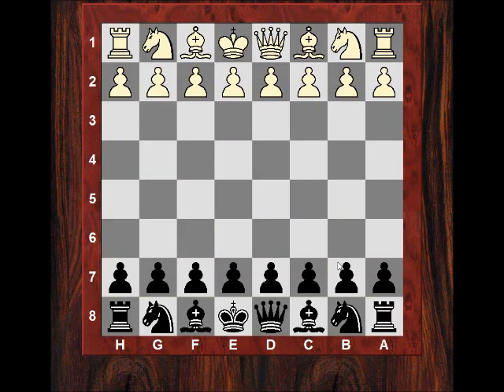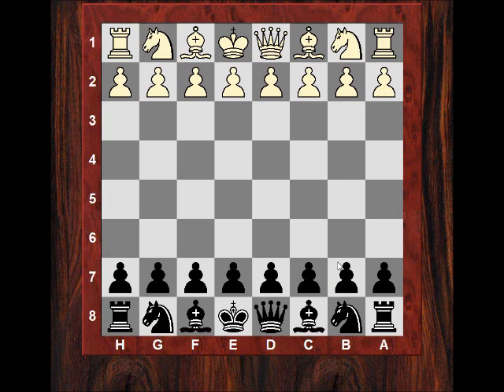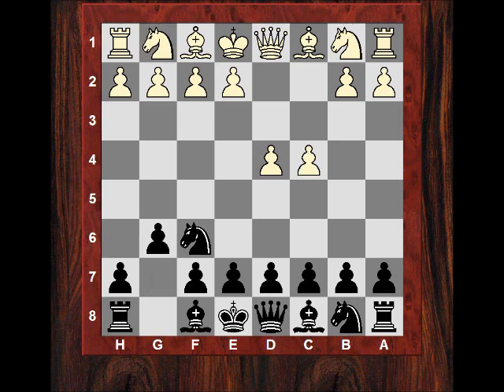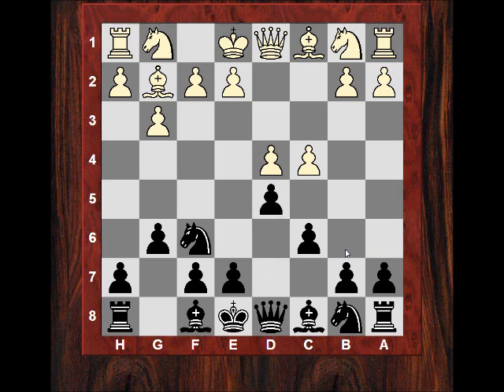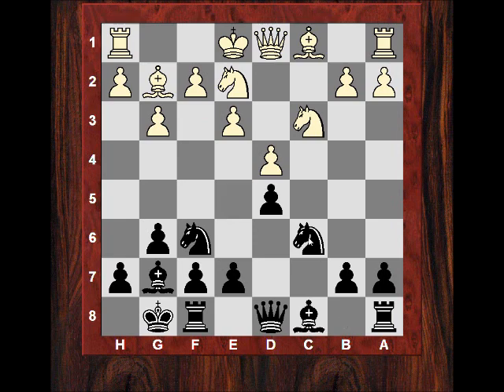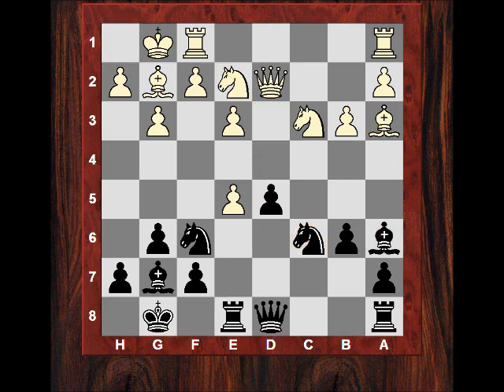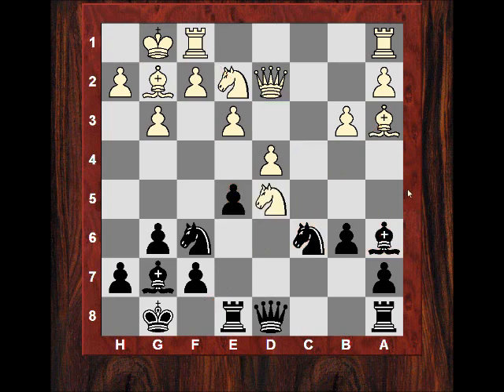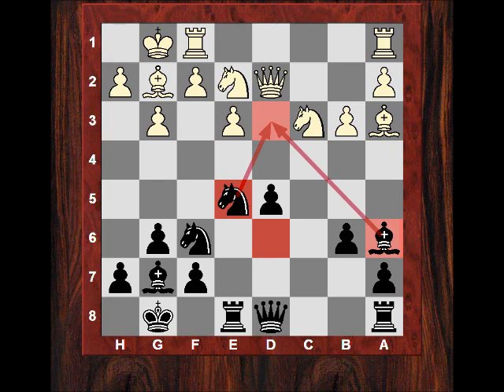Bobby Fischer's Amazing Immortal Brilliancy Chess game vs R.Byrne - US Ch. 1963 - Kings Indian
Instructive game tags: symmetrical position, wrong rook move, f2 softspot, winning defensive bishop, weak light squares, amazing liberating move, king safety issues

[Event "US Ch."]
[Site "-"]
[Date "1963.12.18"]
[Round "3"]
[White "Robert Eugene Byrne"]
[Black "Robert James Fischer"]
[Result "0-1"]
[ECO "D71"]
[Annotator "Microsoft"]
[PlyCount "48"]
[EventDate "1963.??.??"]

Fischer made numerous lasting contributions to chess...

Who is Robert Byrne ?

Robert Eugene Byrne (April 20, 1928 – April 12, 2013) was an American chess grandmaster and chess author.[1] He won the U.S. Championship in 1972, and was a World Chess Championship Candidate in 1974. Byrne represented the United States nine times in Chess Olympiads from 1952 to 1976 and won seven medals. He was the chess columnist from 1972 to 2006 for The New York Times, which ran his final column (a recounting of his 1952 victory over David Bronstein) on November 12, 2006.[2] Byrne worked as a university professor for many years, before becoming a chess professional in the early 1970s.

Early years
Byrne and his younger brother Donald grew up in New York City and were among the "Collins Kids", promising young players who benefited from the instruction and encouragement of John W. Collins. Both ultimately became college professors and among the leading chess players in the country. They were part of a talented new generation of young American masters, which also included Larry Evans, Arthur Bisguier, and George Kramer.

Robert Byrne's first Master event was Ventnor City in 1945, where he scored a respectable 4/9 to place 8th; the winner was Weaver Adams. He tied 1st–2nd in the Premier Reserves section at the U.S. Open Chess Championship, Pittsburgh in 1946. College studies limited his opportunities for the next several years; he represented the U.S. in a 1950 radio match against Yugoslavia. In the 1951 Maurice Wertheim Memorial, New York, Robert Byrne scored 6/11 for a tied 6–7th place; this was a Grandmaster round-robin with 6 of the world's top 36 players, and it was won by Samuel Reshevsky.

Byrne became an International Master based on his results at the 1952 Chess Olympiad at Helsinki (bronze medal on third board). In that same year he graduated from Yale University. He went on to become a professor of philosophy at Indiana University,...